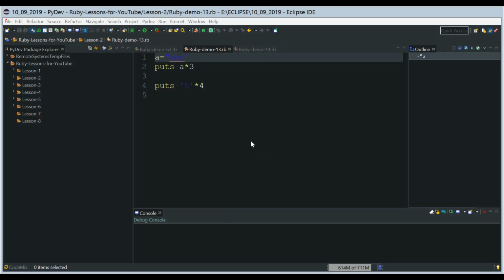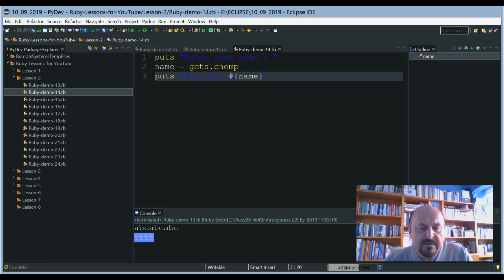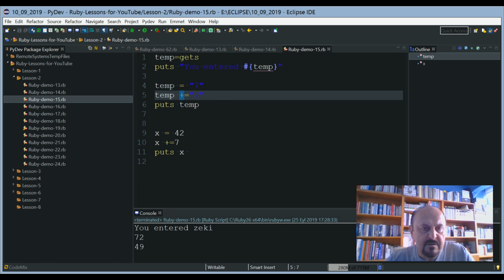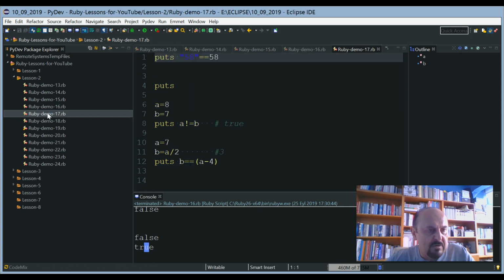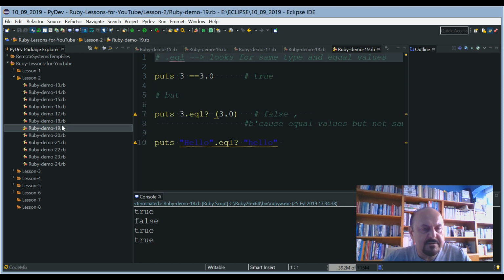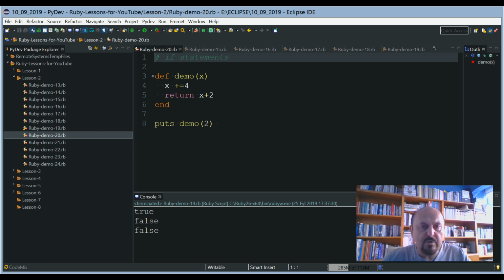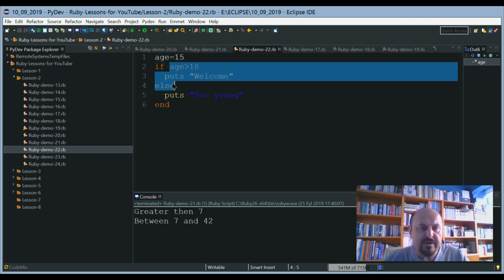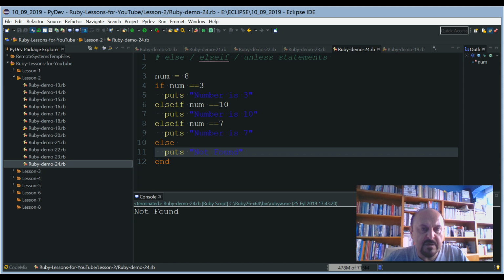Ruby Programming Language Lessons-2